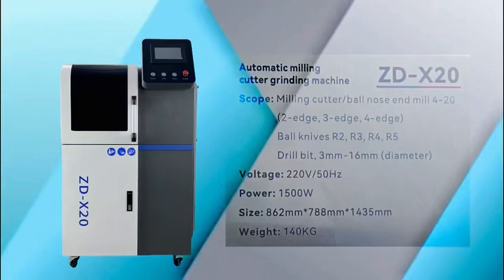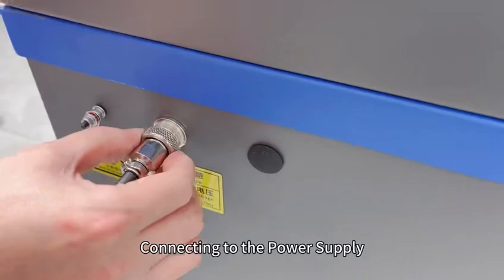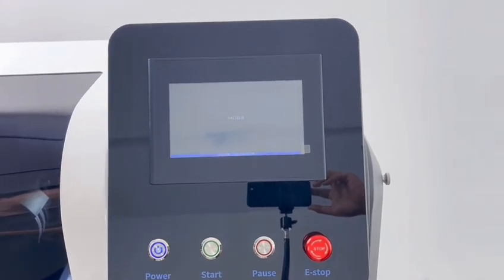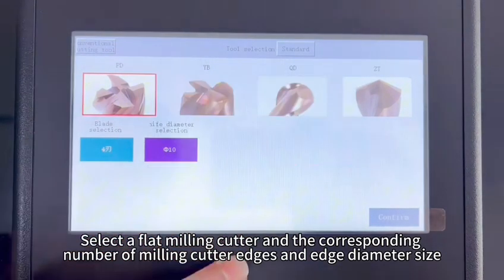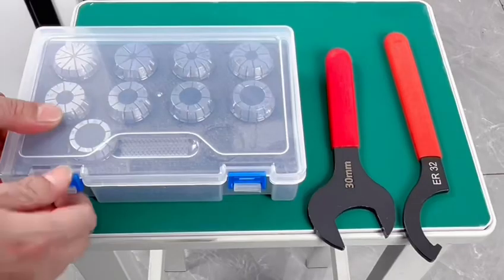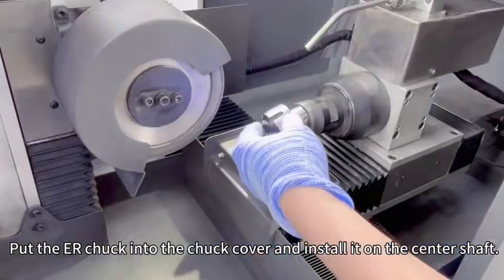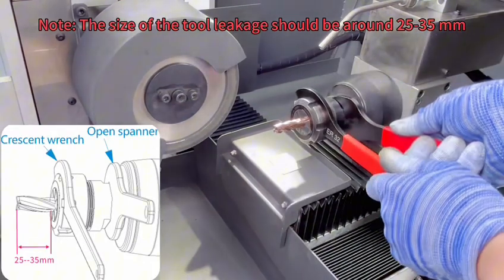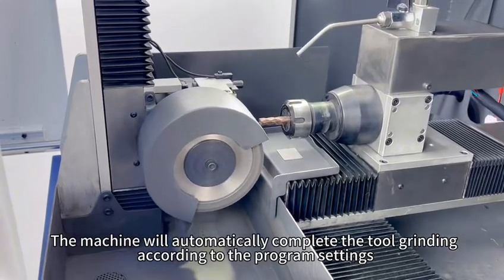CNC END MILL SHARPENING MACHINE by ROBO MACHINES INDIA, Delhi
🚀 Introducing the ZD-X20 – Fully Automatic Milling Cutter Grinder | ROBO MACHINES INDIA 🇮🇳

Experience next-level precision and automation in tool grinding with the ZD-X20, a high-performance CNC tool grinder designed for:

🛠️ End Mills

🛠️ Round Nose Milling Cutters

🛠️ Ball Milling Cutters

🛠️ Drill Bits

Whether you’re into tool resharpening or high-precision tool manufacturing, this machine is built to deliver consistent accuracy, efficiency, and durability.

🔧 Key Features: ✔️ 1500W Powerful Motor
✔️ 3000 rpm Spindle Speed
✔️ Supports multiple grinding wheel models: SDC180#A, SDC400#B, SDC180#C, SDC180#D
✔️ Compatible with Tungsten Steel and High-Speed Steel Tools
✔️ Compact and Efficient Design – Perfect for Small to Medium Workshops

📏 Blade Compatibility: ✔️ Flat Milling | Ball Milling | Round Nose | Drill Bits
✔️ Blade Diameter Range: Φ4 to Φ20 mm
✔️ Radius Support: R2 to R10

🌐 Trust the Best – Trust ROBO MACHINES INDIA